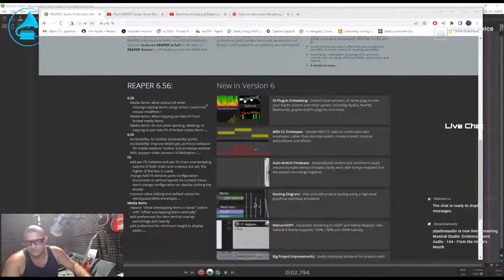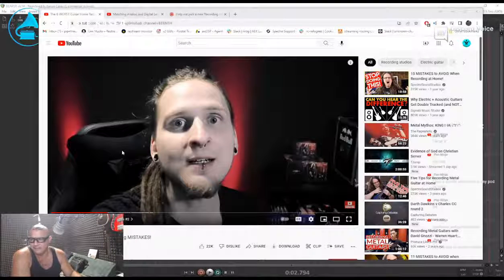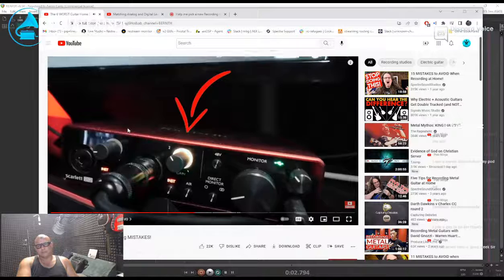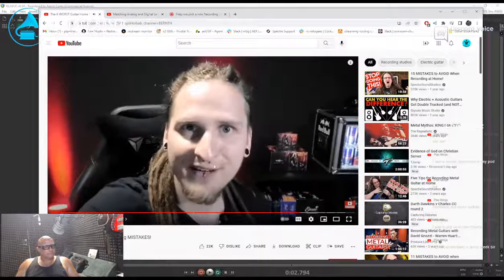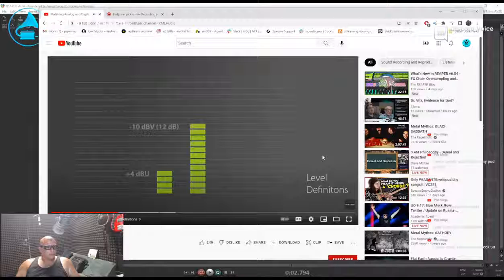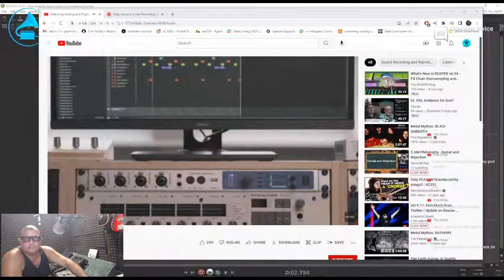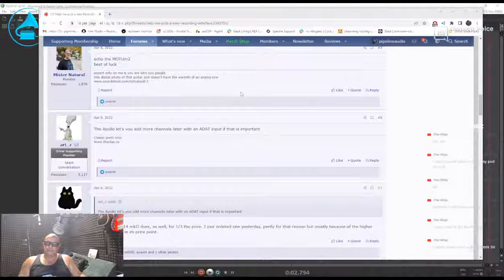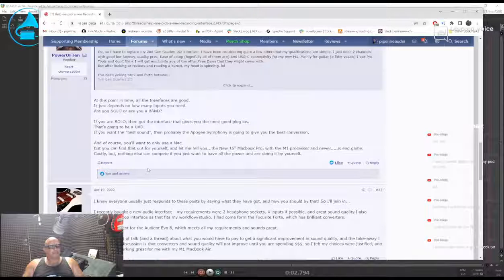Evidence Based Audio - 164 - From the Horse's Mouth